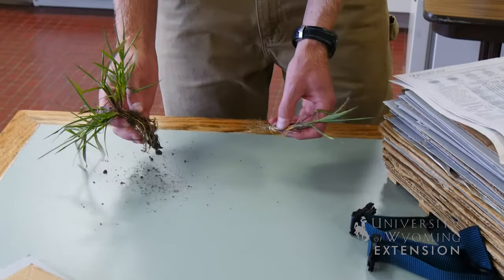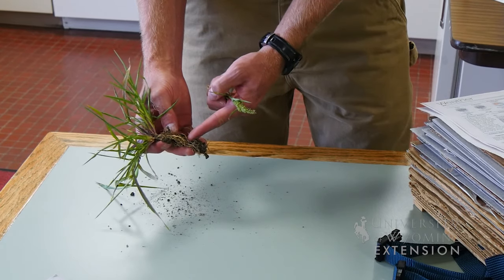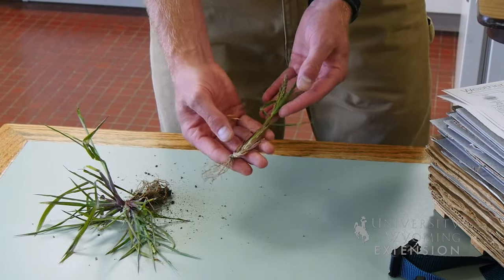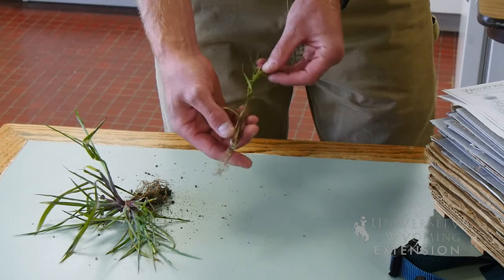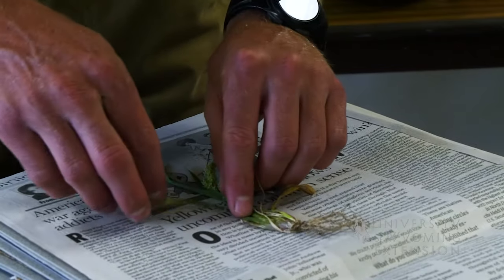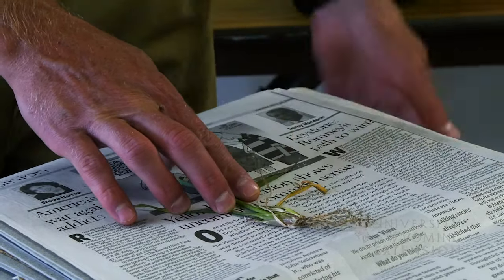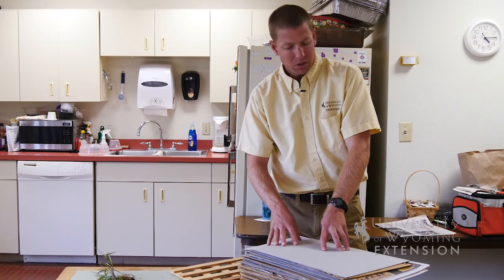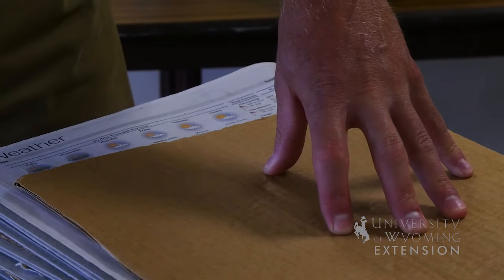Plant Pressing | From the Ground Up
Learn how to press plants for identification and artistic purposes.